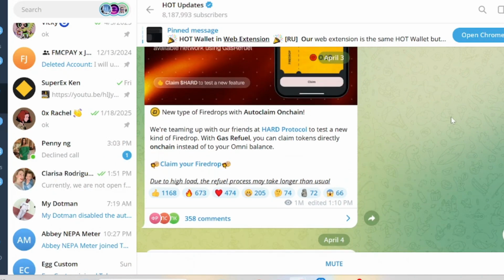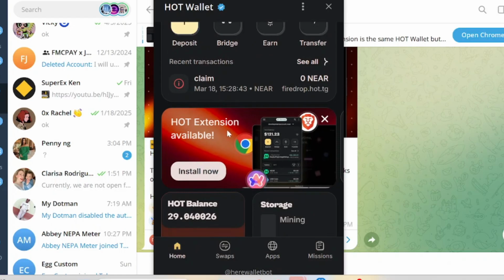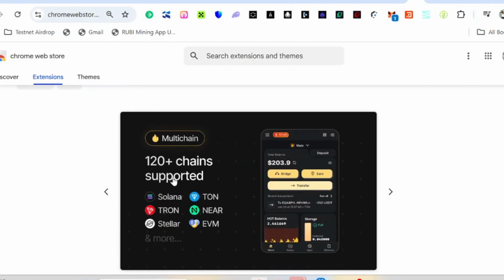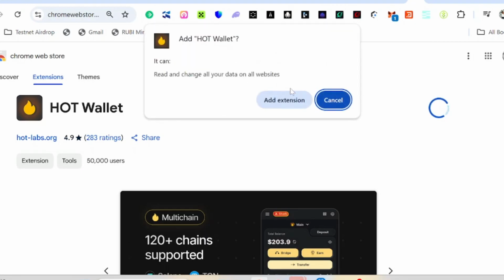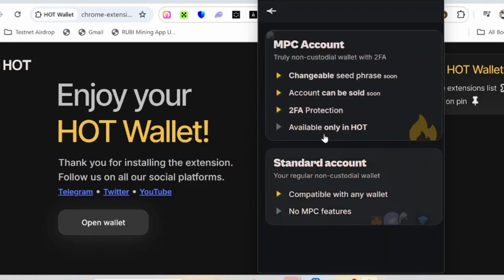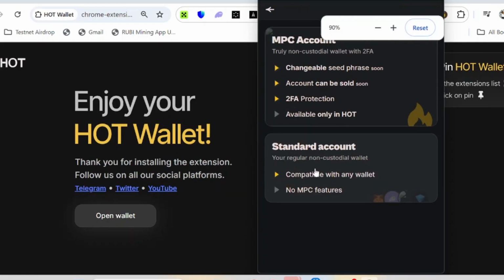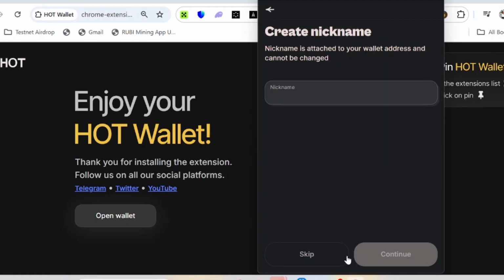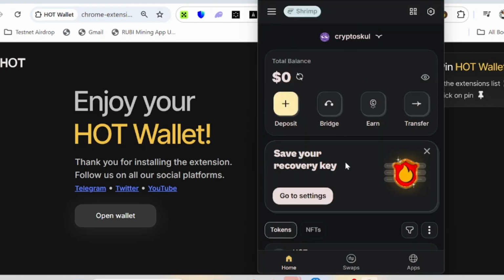Hot Protocol Mining Update | HOT Wallet Extension | How to Create HOT Wallet Extension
In this video, you will be guided on the process to earn $10 Celto coin and start mining 3 Celto hourly on Celto mining app

Meanwhile, you may need to believe that website(s) mentioned in this video(s) may not free from error.